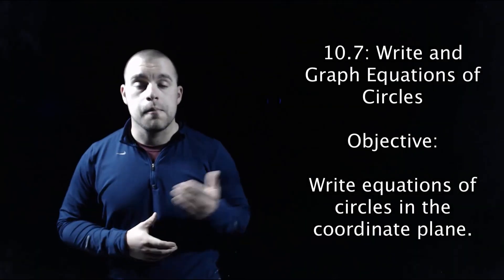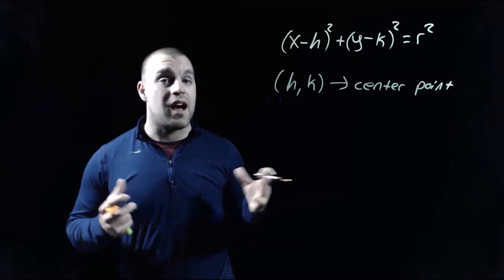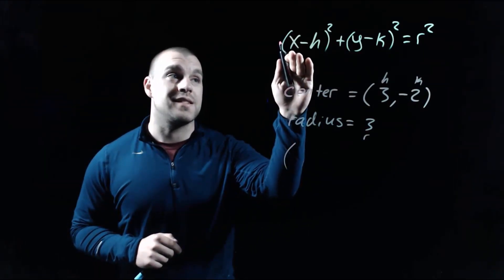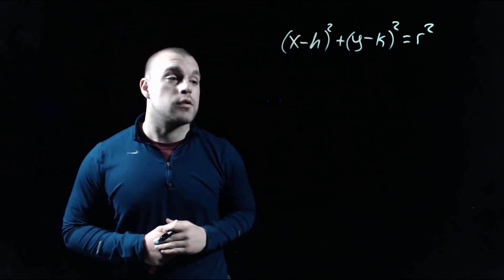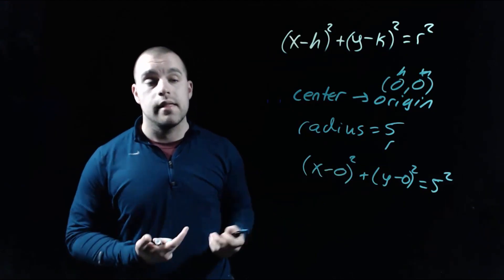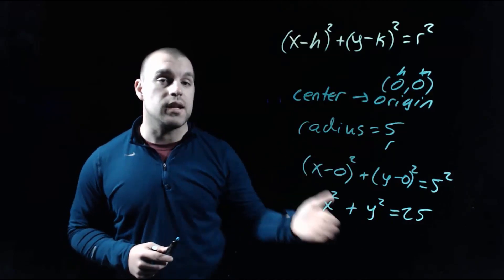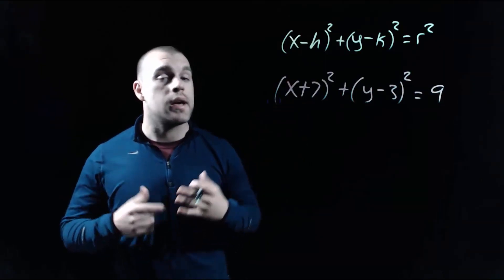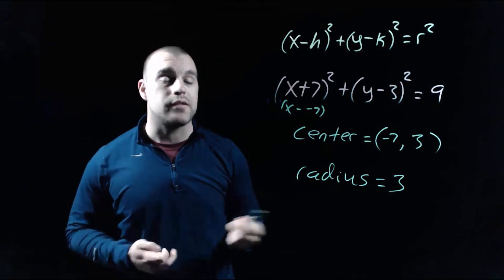Geometry 10.7: Write and Graph Equations of Circles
Objective:

Write equations of circles in the coordinate plane.